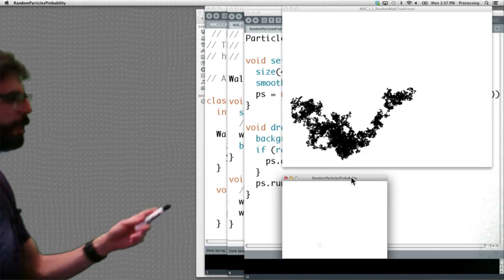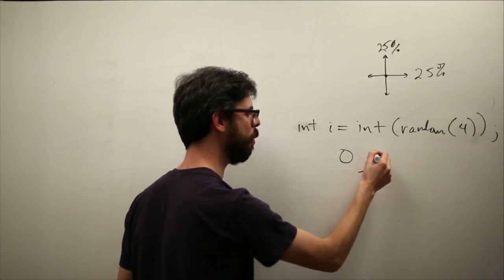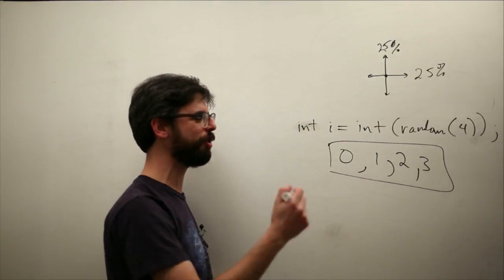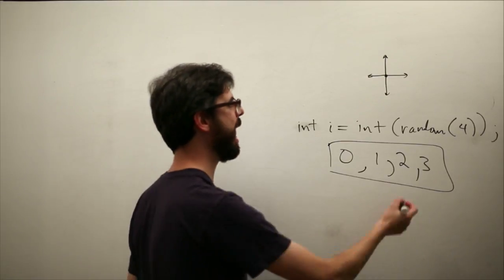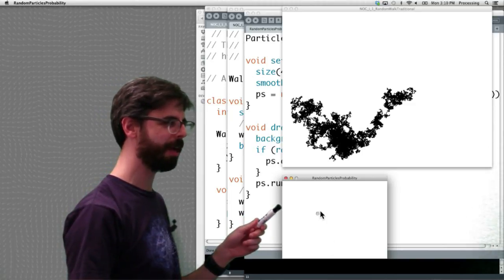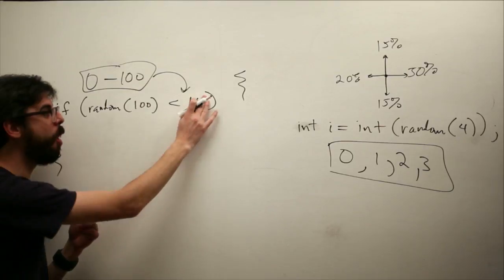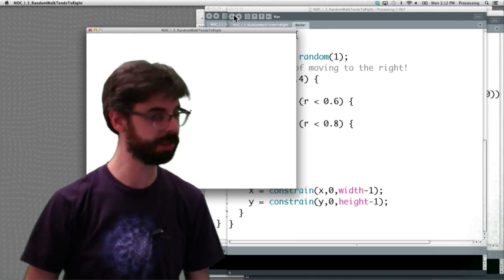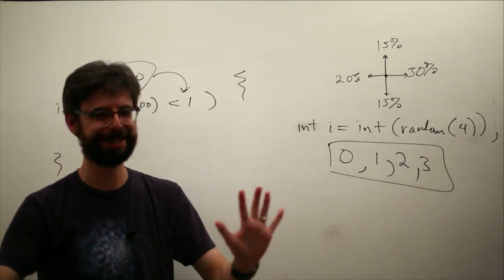I.2: Probability Basics - The Nature of Code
In this second section of Chapter I of the Nature of Code, we'll be talking about basic probability.